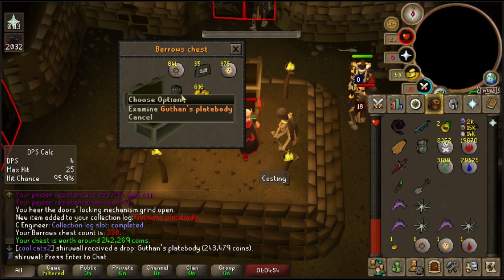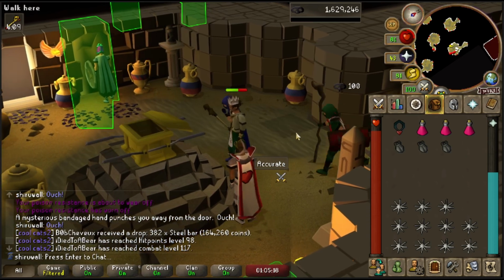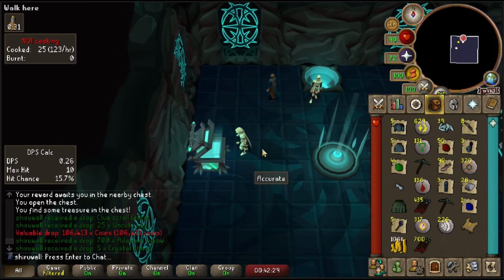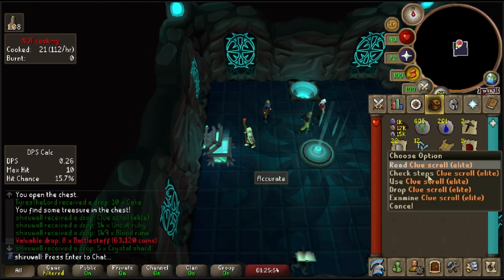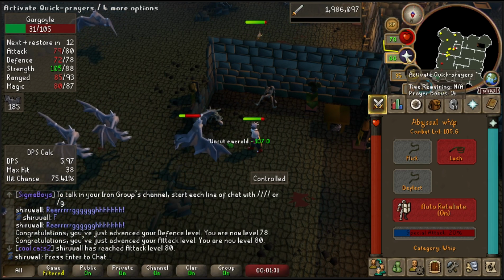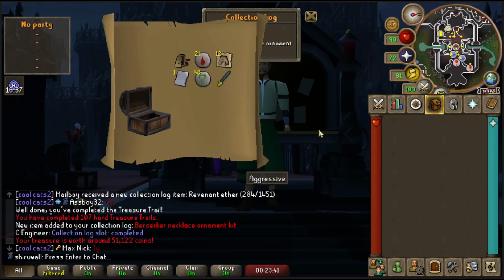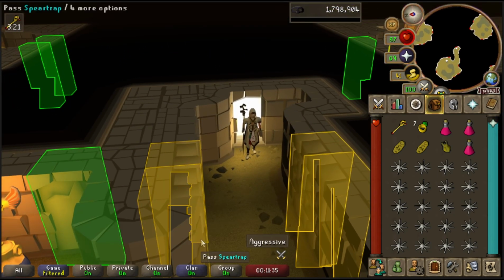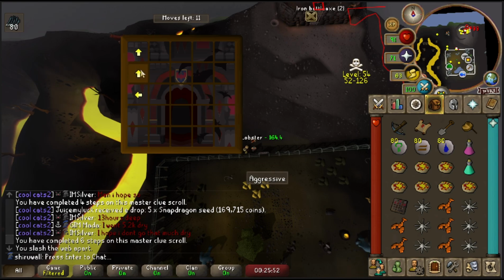I'm Cluelocked in Old School RuneScape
Progression from my Group Ironman!
no ads!